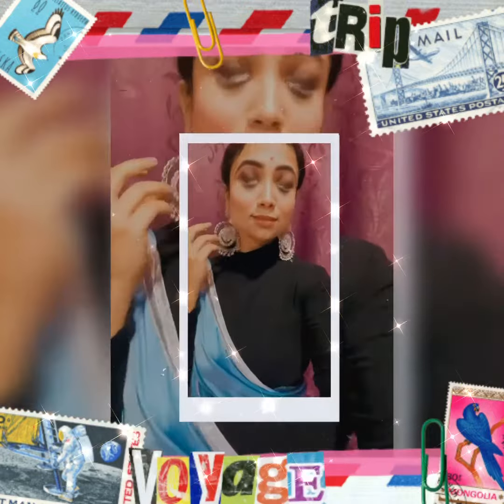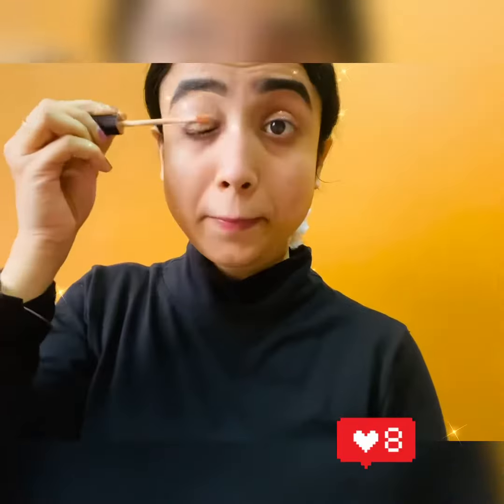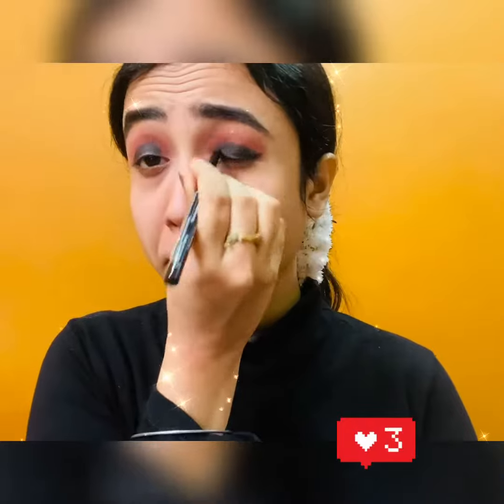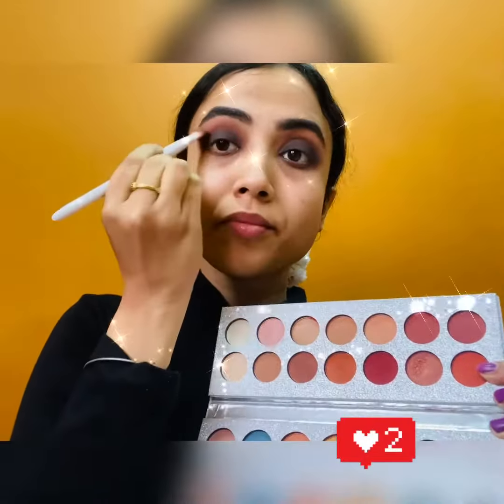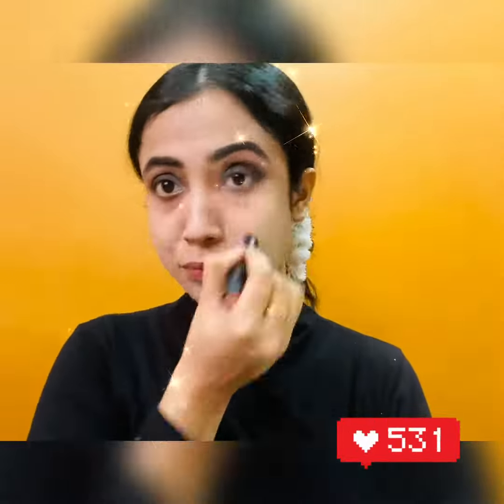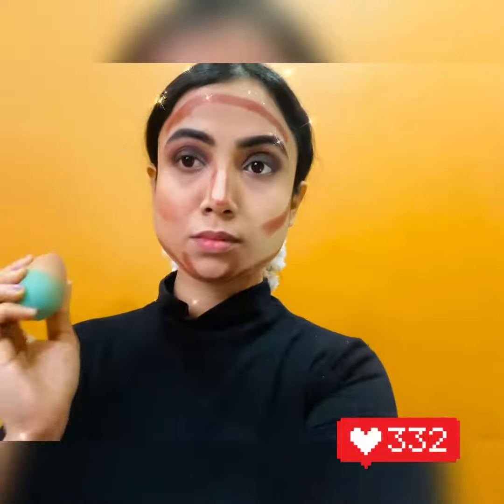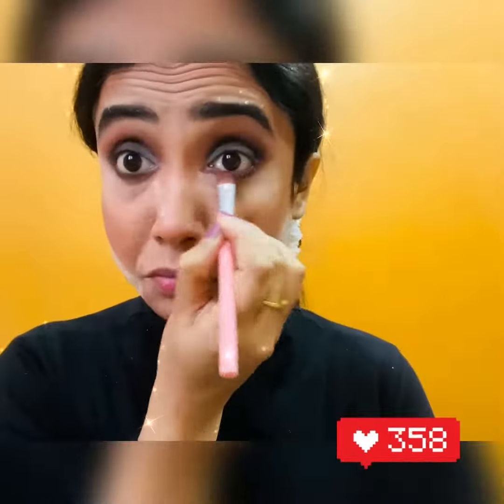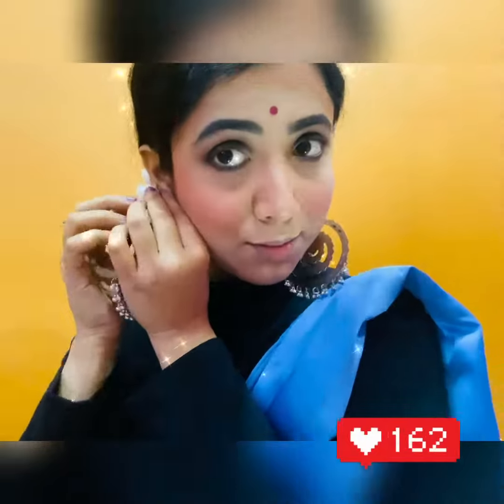Indian Wedding Guest Makeup Look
Hi friends,

Right now it is the wedding season going on.